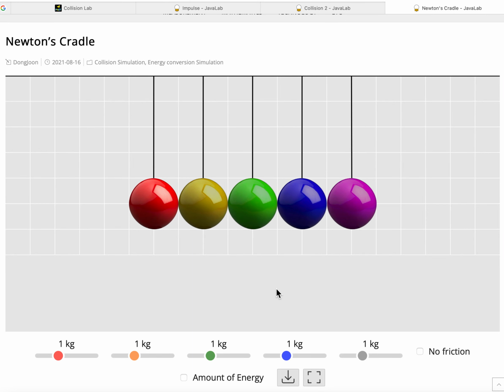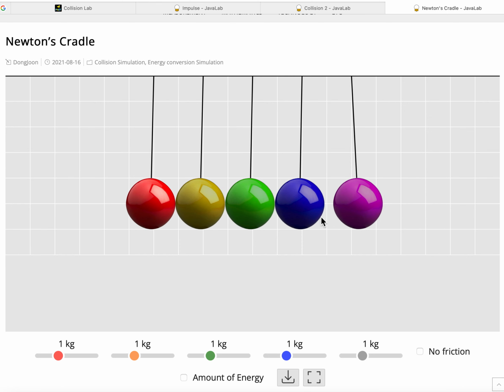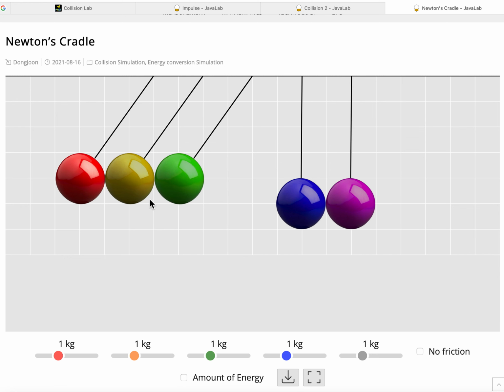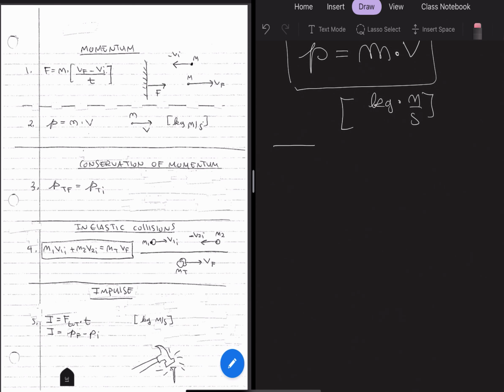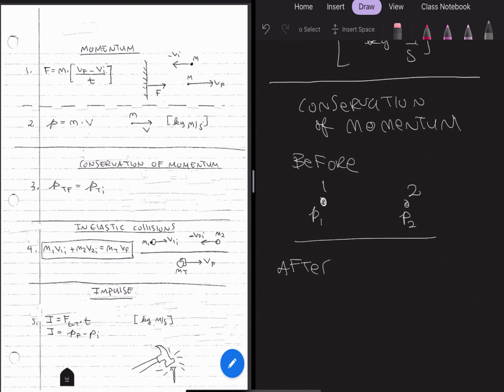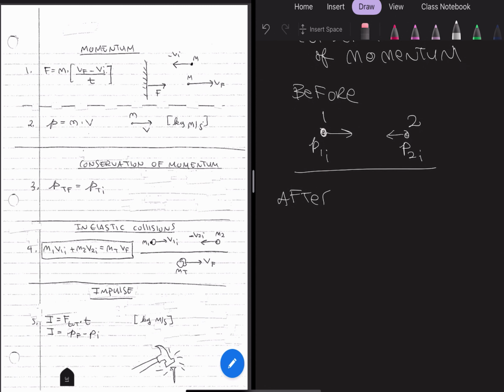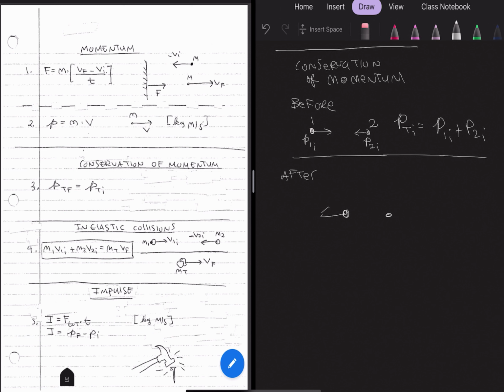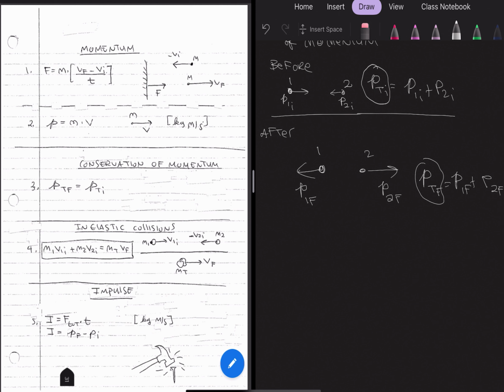PHY 1001 CH6 3 convservation of momentum